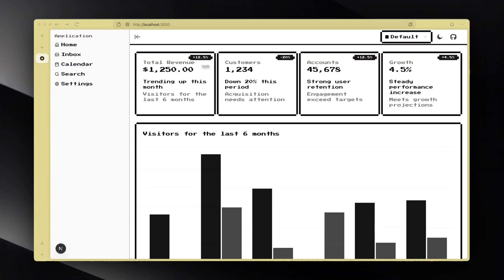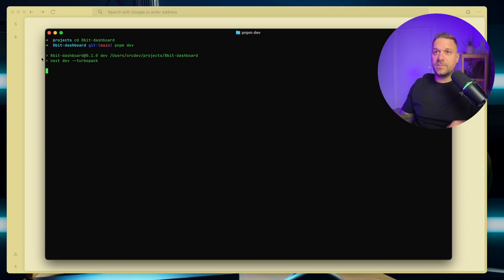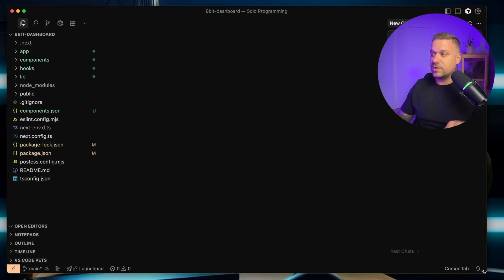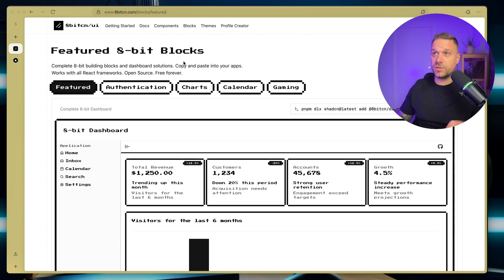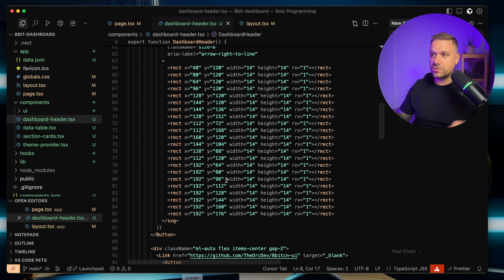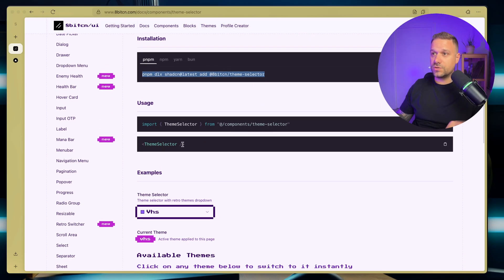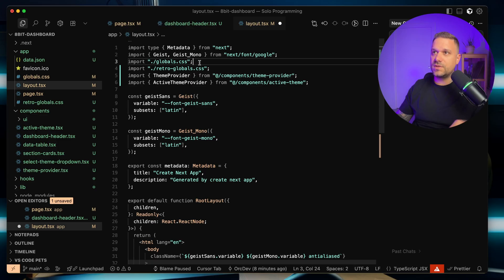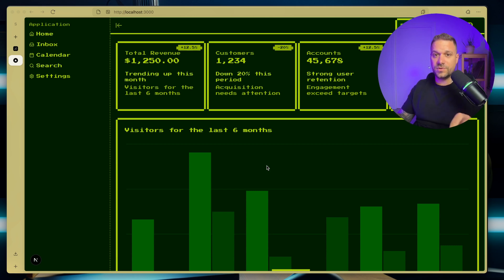Building a Complete Retro Dashboard (Next.js + Shadcn + 8bitcn)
In this video, we’ll build a complete 8-bit style dashboard in Next.js using the power of Shadcn and 8bitcn combined.

✨ What you’ll see:

- Setting up a fresh Next.js project
- Building a retro dashboard layout with 8bitcn components
- Adding a fun 8-bit light/dark mode switcher 🌞🌙
- Adding a retro theme switcher with styles like Game Boy and Atari

Whether you’re a Next.js beginner or just love mixing nostalgia with modern UI, this project will show you how to build something fun, functional, and unique.

My first SaaS project, register and play!

00:00 Welcome & Overview
00:37 Setup Next.js Project
01:21 Build the 8-bit Dashboard
03:27 Add Light/Dark Mode
05:05 Retro Theme Switcher
07:33 Final Preview